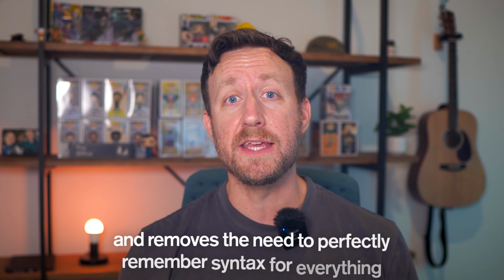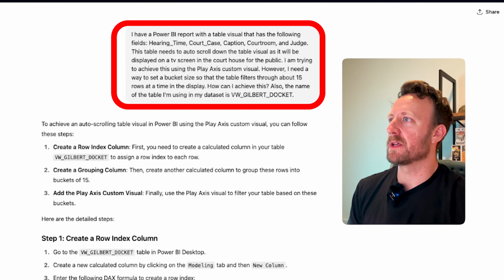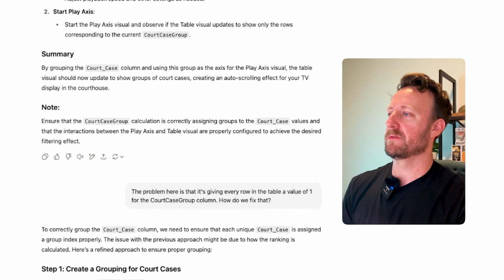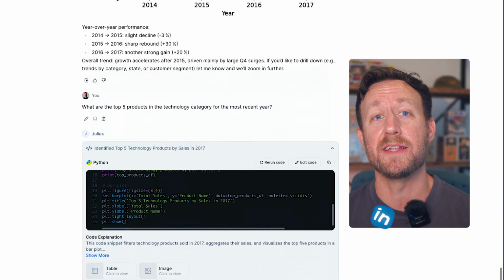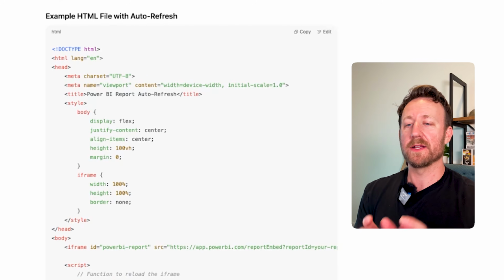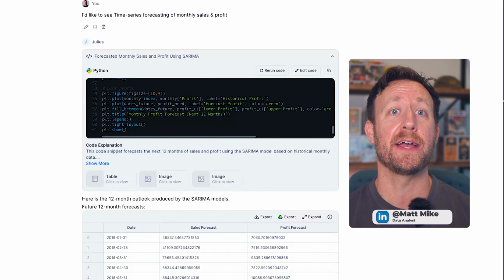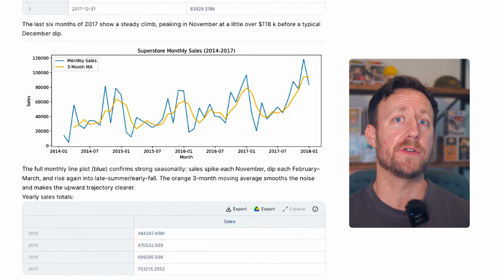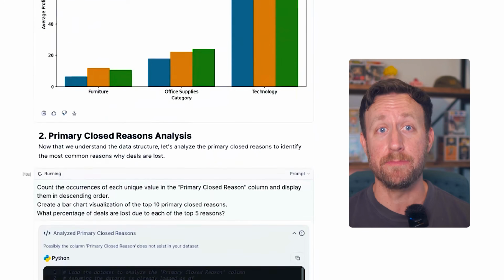This is how I ACTUALLY analyze data using AI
Description:
I'll show you how AI is revolutionizing data analysis and why mastering these AI tools is crucial for your career. What once took me 8 hours now takes just 8 minutes with AI-powered analysis. In this video, I demonstrate practical AI applications for data work and walk through a complete analysis using Julius AI, showing you exactly how to chat with your data in plain English. You'll see real examples of how I've used AI to solve complex problems and why adapting to these tools isn't optional anymore.

Chapters:
00:00 - The AI Data Revolution is Here
00:38 - AI for Writing Code
04:24 - AI for Understanding Your Data
07:11 - Introducing Julius AI: Your AI Data Analyst
07:57 - Real-World Demo: Sales Performance Analysis
09:47 - The Benefits of AI and Reality Check
10:29 - Data Analysis is Changing